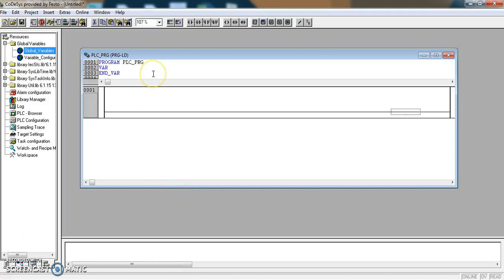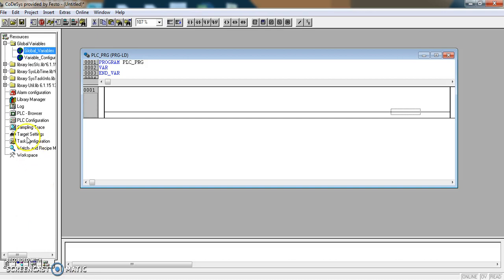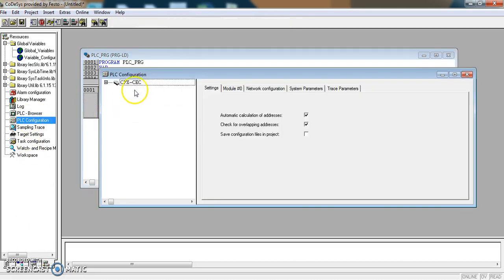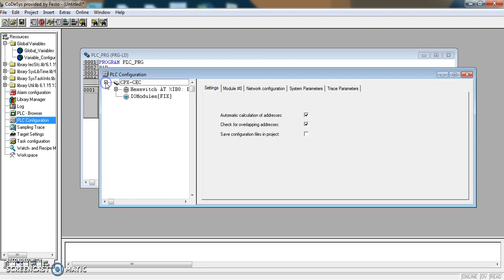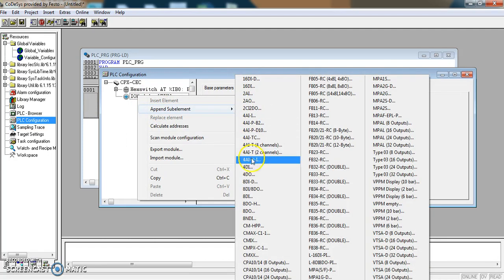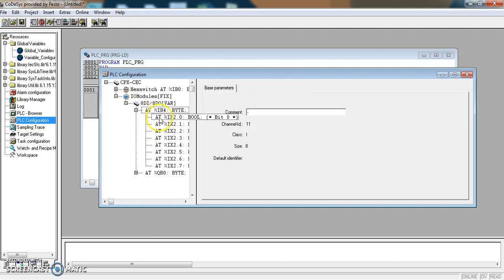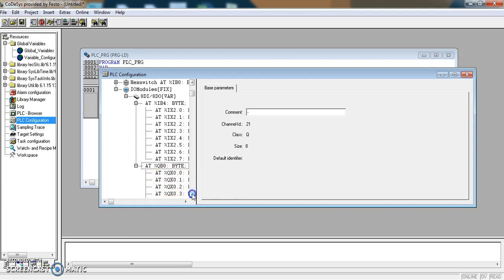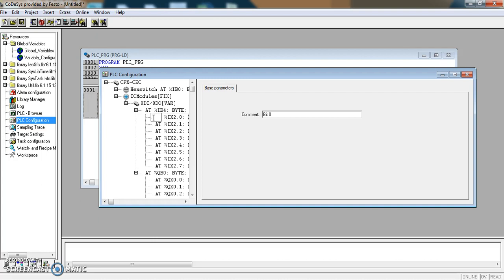Video 2 Setting up inputs and outputs